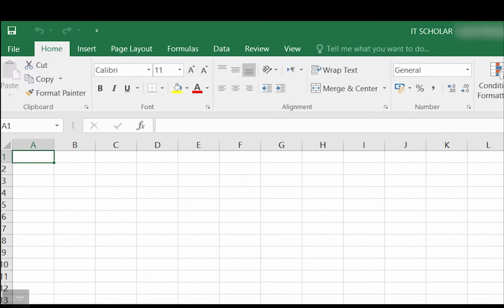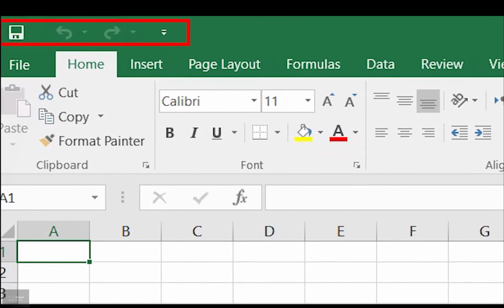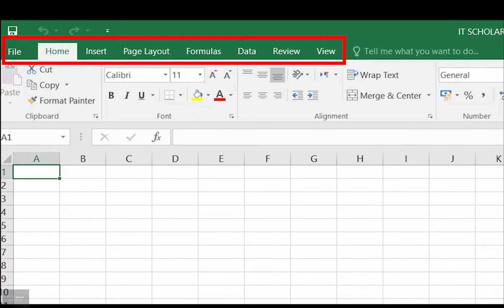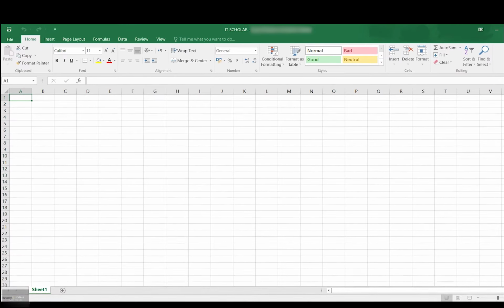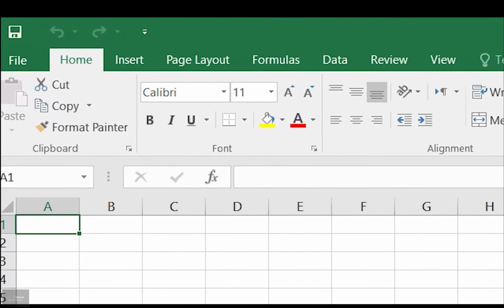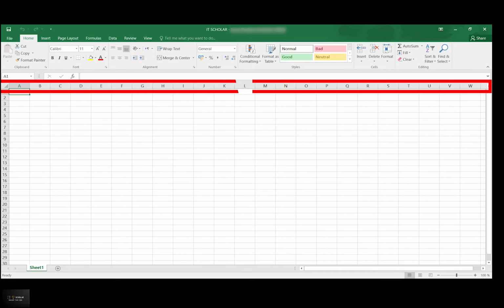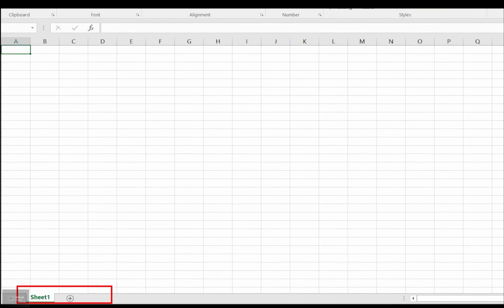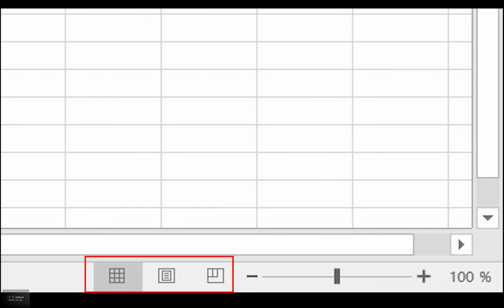Learning Excel Basic 1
In this video we will learn about Microsoft Excel (MS Excel) in the 2016 version. This video contains the Basics about MS Excel from the very beginning and explained in very easy way.